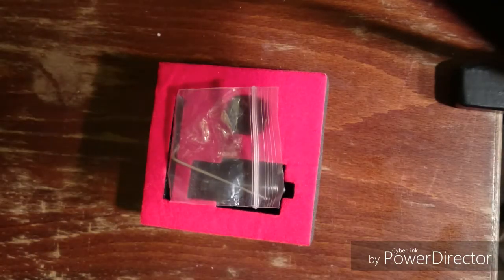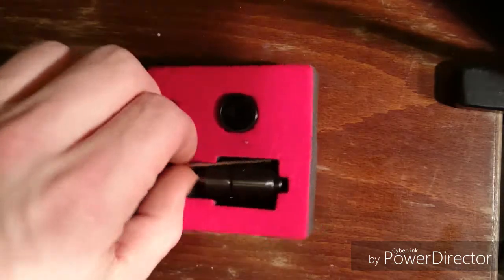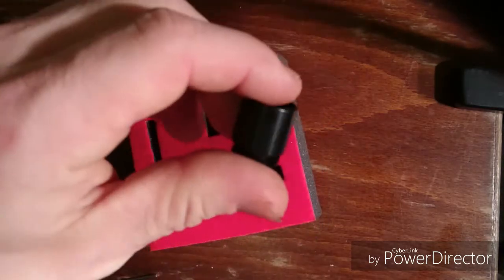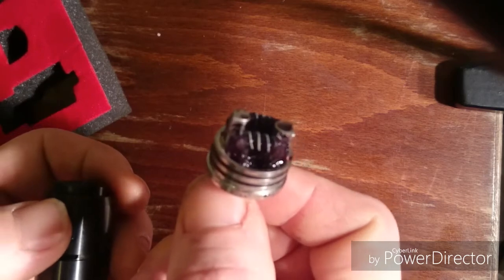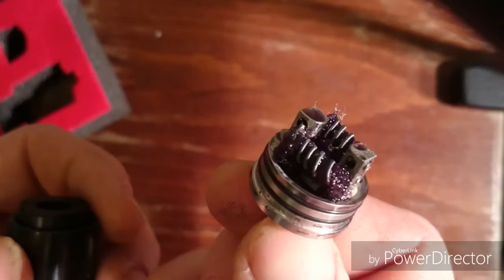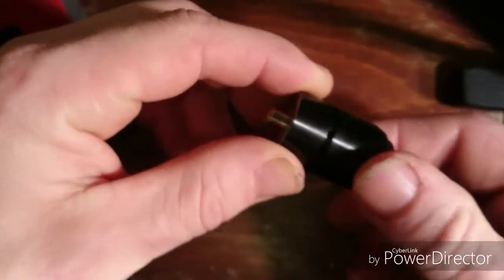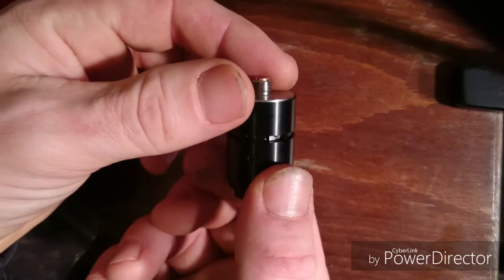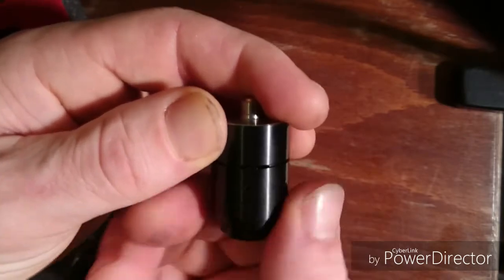Velocity V2 RBA clone review and issues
GilMastaG Uk Reviewer
V2 clone from ebay for £8.75 avaible from multiple retailers. Easy to build on and good air flow options. Perfect for anyone new to building!
22mm wide
Dual post
Dual horizontal grub screws
Adjustable mid airflow